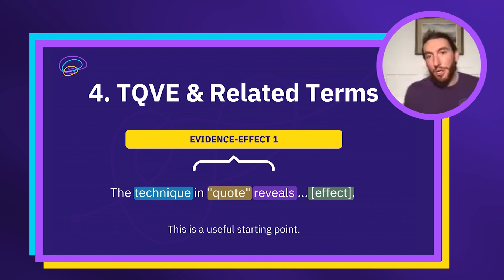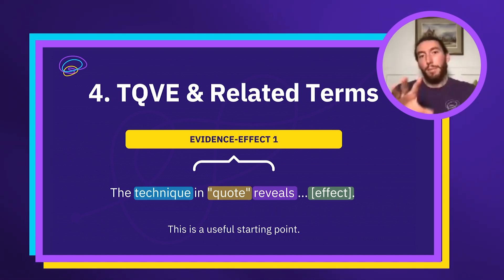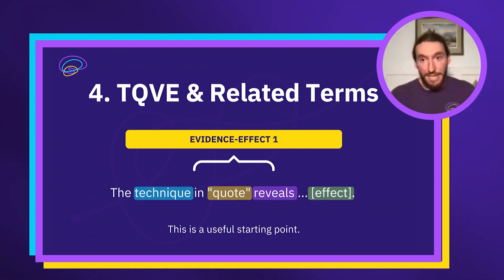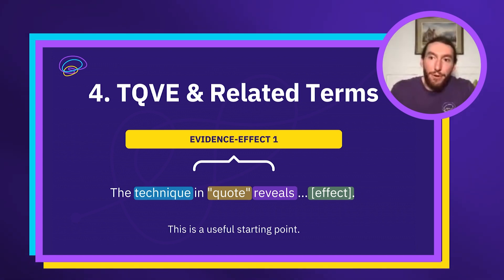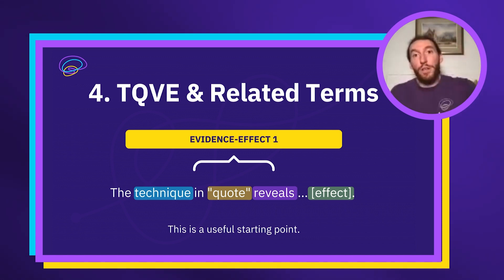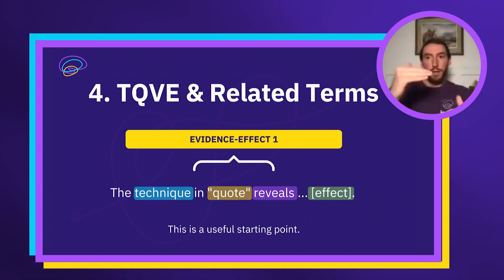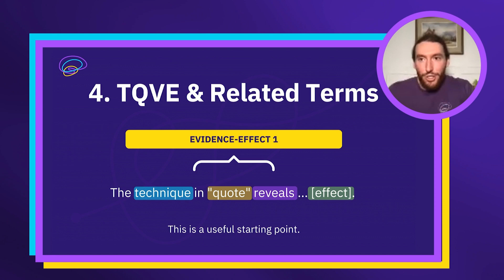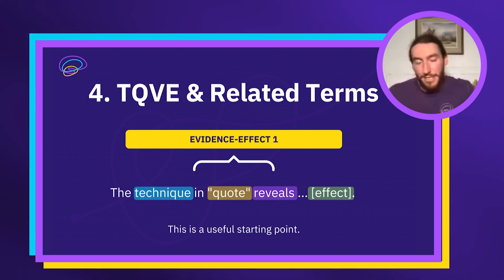The BEST Sentence Structure for Writing HSC English Essay Analysis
Jonny breaks down a solid and easily adaptable sentence structure you can use to write analysis.